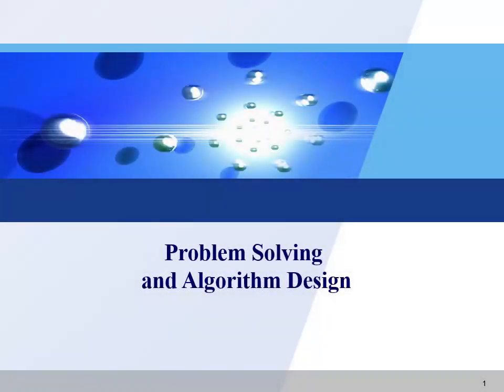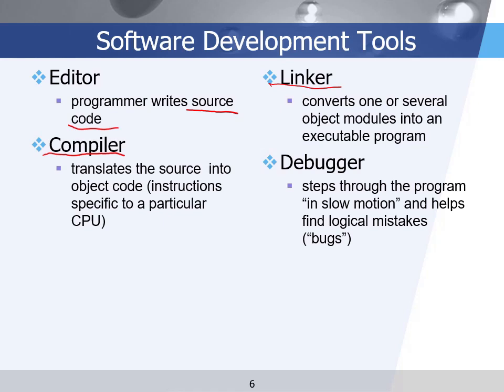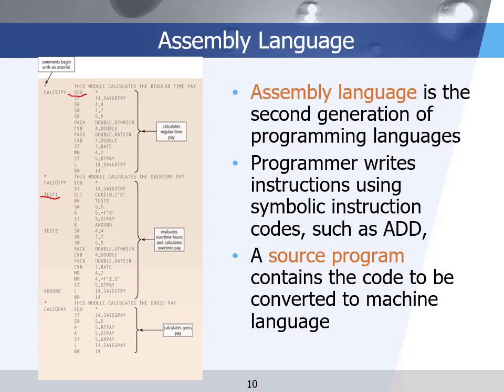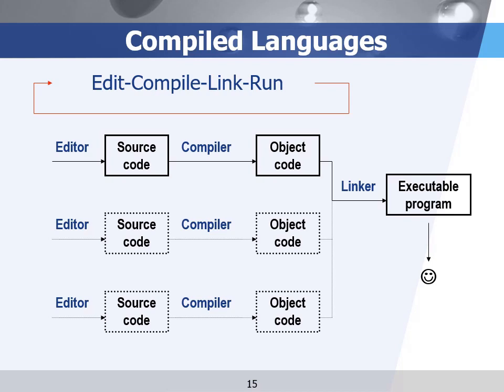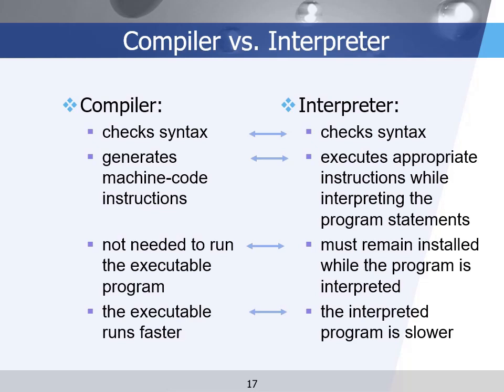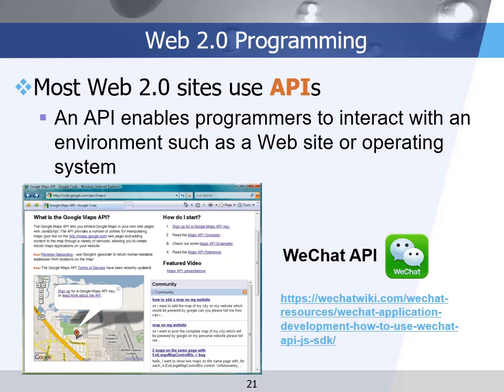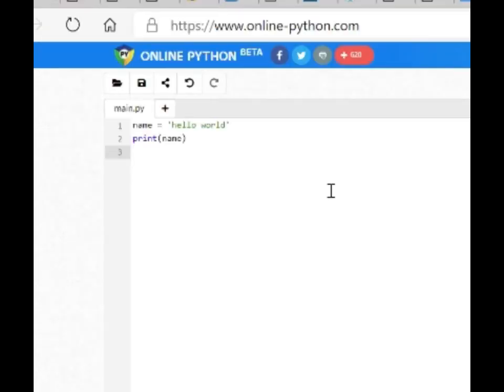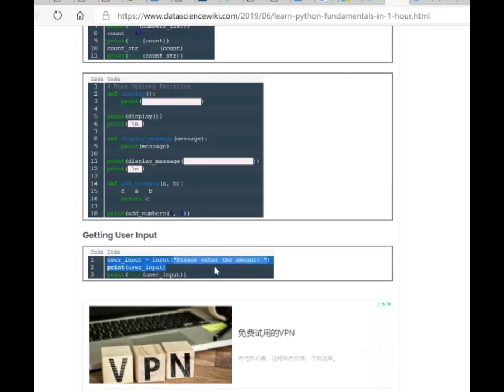Computer Fundamentals | Lecture 5-4